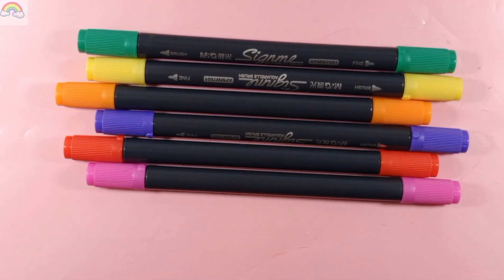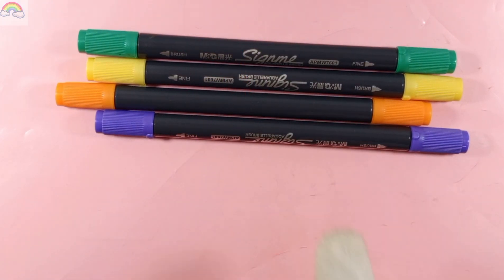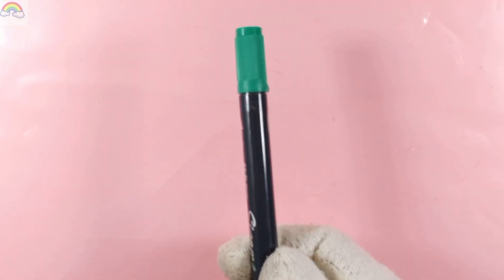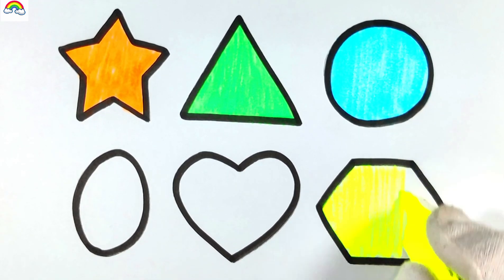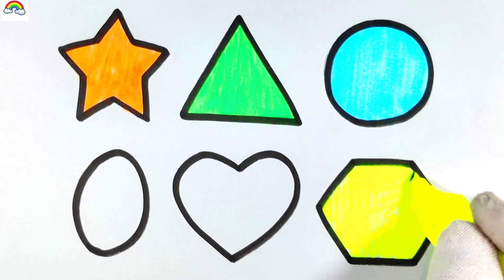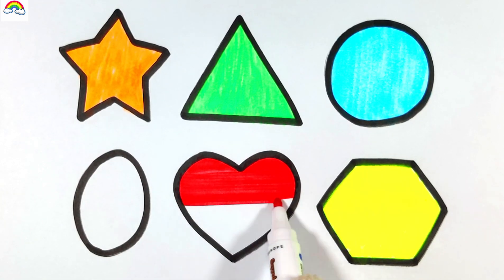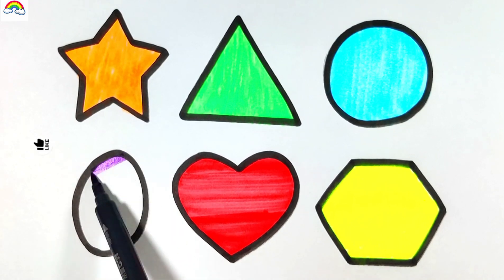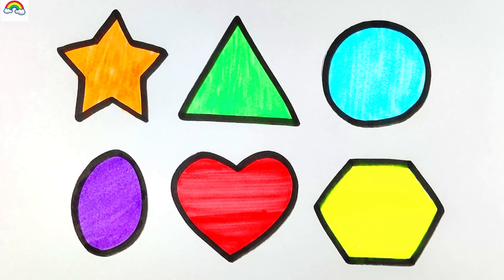Learning and colouring shapes for kids and toddlers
"Welcome to our vibrant world of 2D Shapes and Colors for kids! 🌈📐

🔷 Dive into the enchanting world of shapes with us! 🔶

🎨 Join our Toddler Learning videos, Shapes Song, and Educational Videos to Learn New Shapes and Colors in a fun and engaging way. Your little ones will love our 2D Shapes drawing sessions, perfect for Preschool Learning and Education.

📝 In our videos, we explore fascinating shapes like Triangle, Octagon, Oval, Circle, Heart, Star, Pentagon, Square, Heptagon, Rhombus, Parallelogram, and Trapezoid! Your child will have a blast while learning and coloring their favorite shapes.